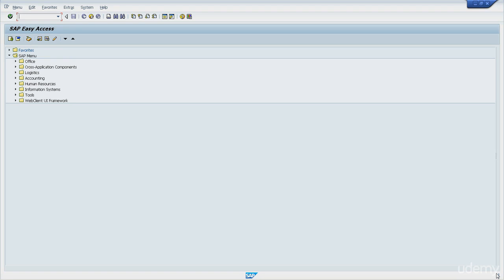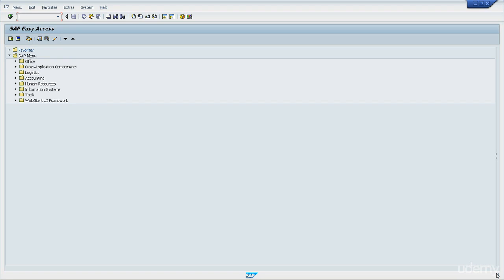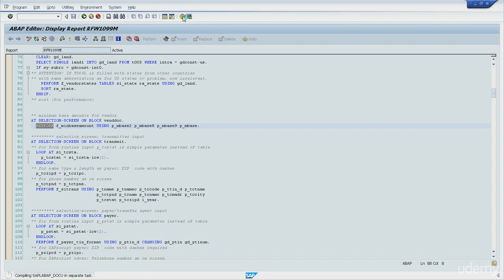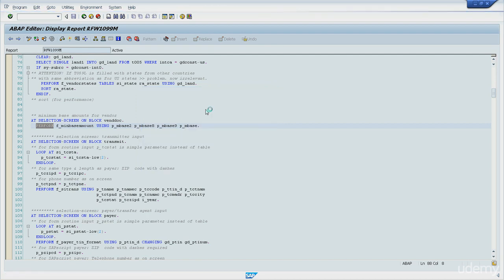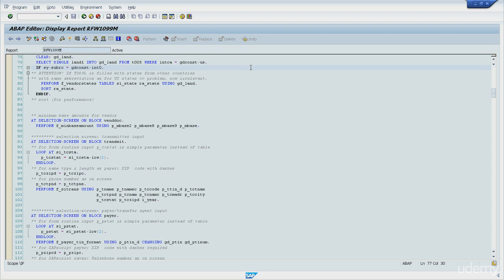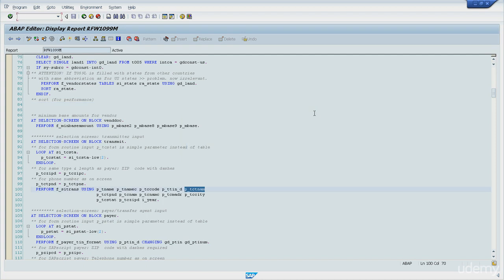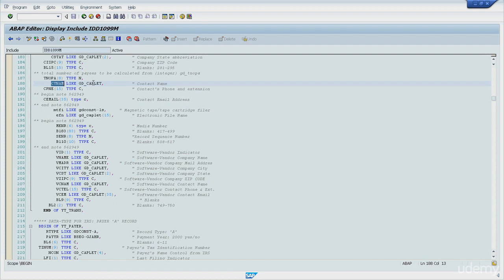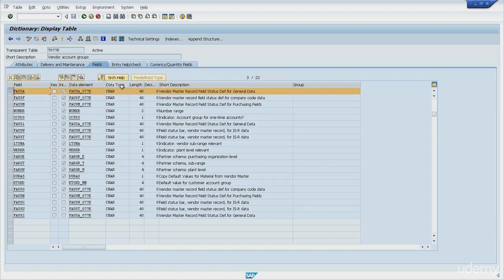SAP ABAP for Functional - 09 Getting help from the source code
SAP ABAP Debugging for Functional - 09 Getting help from the source code